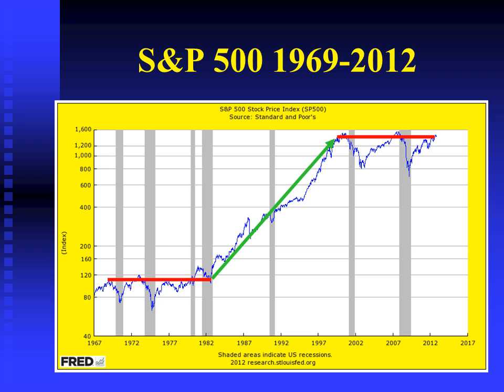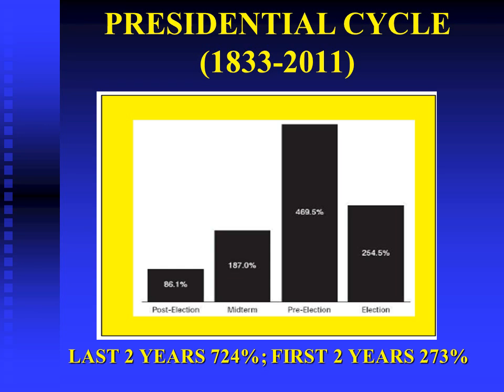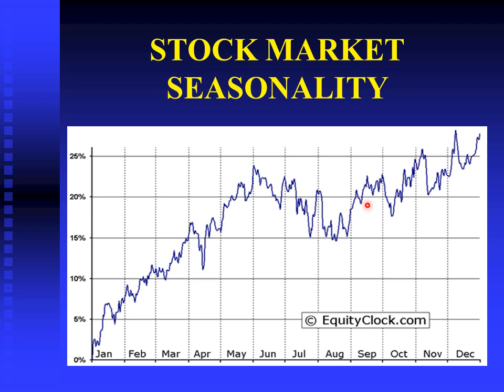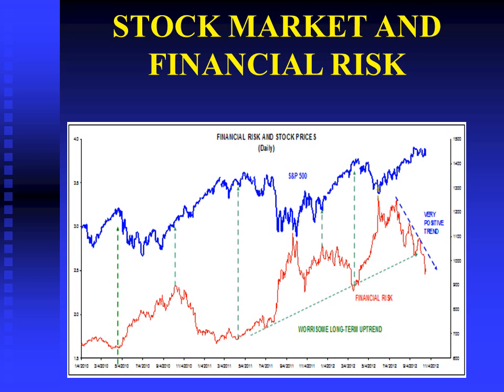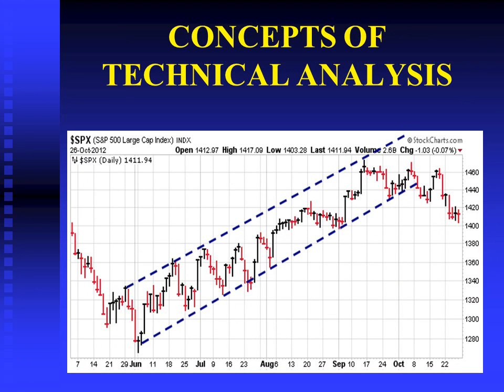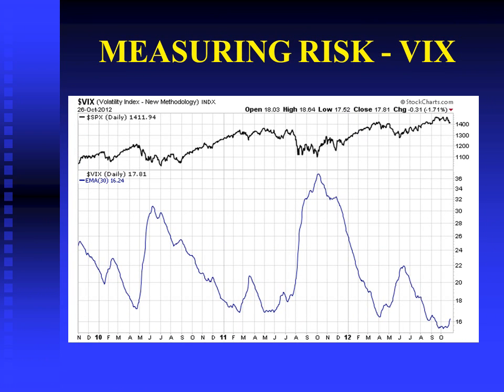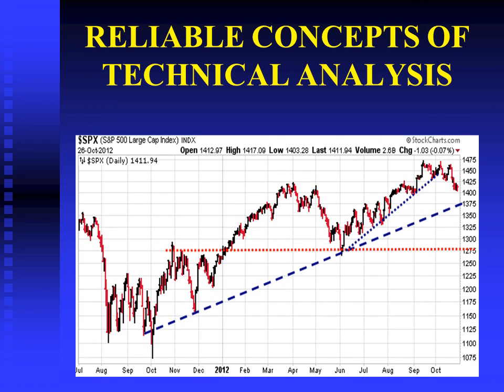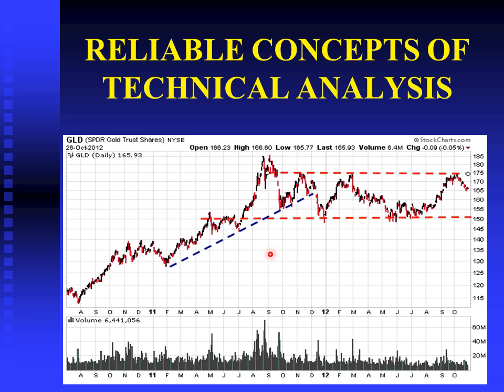INDICATORS TO MEASURE MARKET RISK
HOW DO YOU MEASURE MARKET RISK? THIS VIDEO WILL HELP YOU ANSWERING THIS QUESTION.